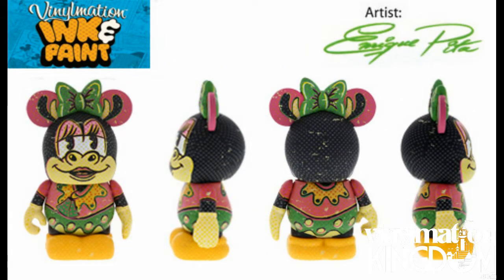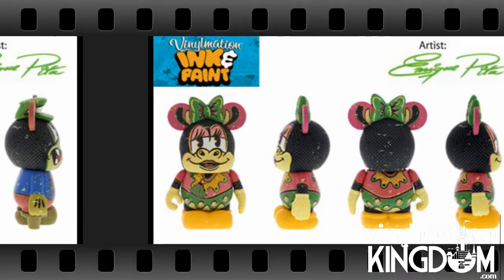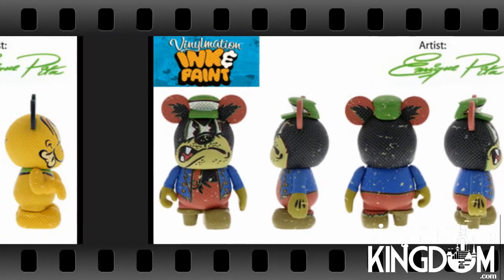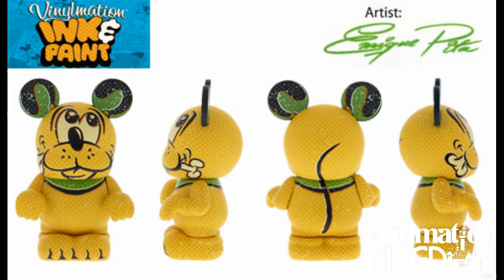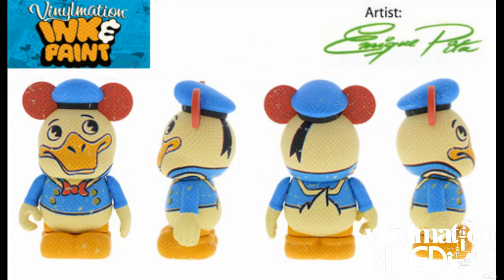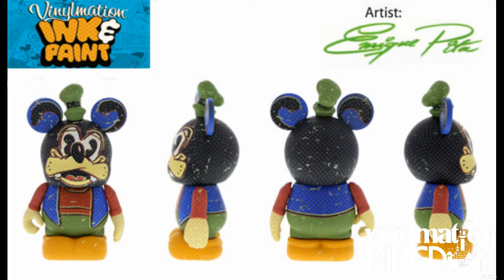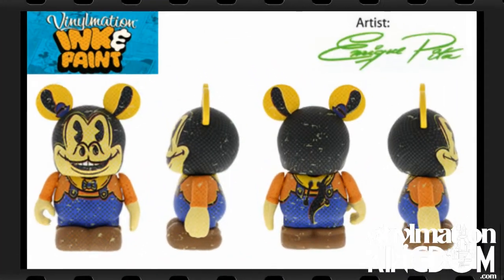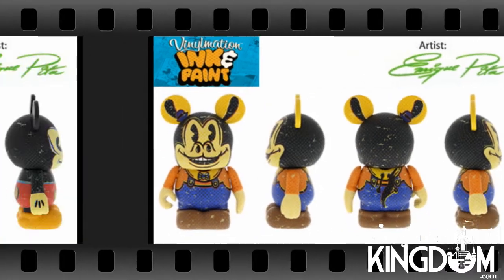New Releases - Ink & Paint Vinylmation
Details on the new Ink & Paint Vinylmation series designed by Enrique Pita

The largest Vinylmation website and network around, featuring Vinylmation News, Reviews, Previews, Columns, Disney Infinity, Pop Vinyls, Funko and much more.